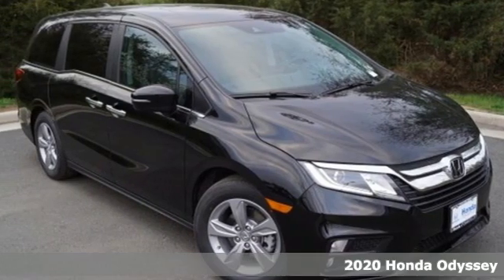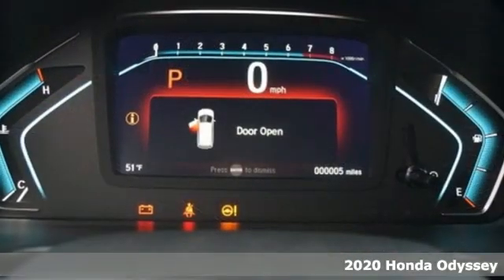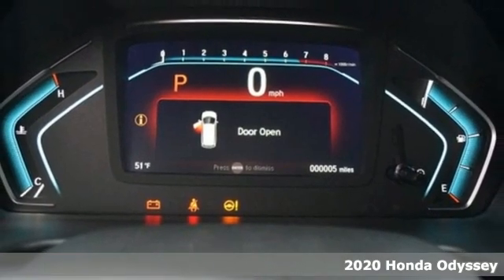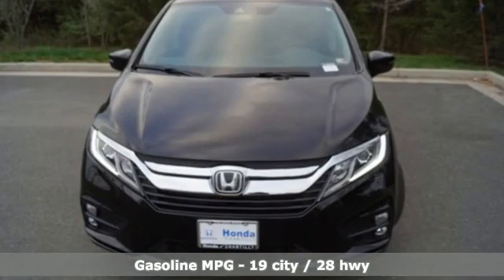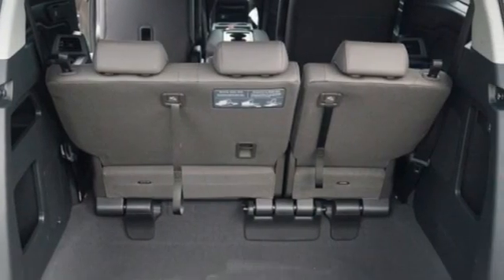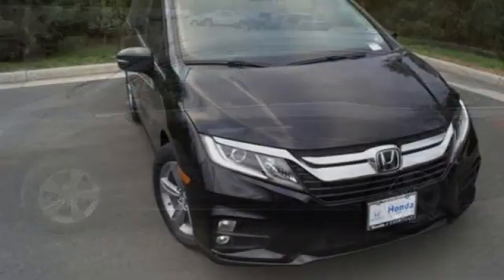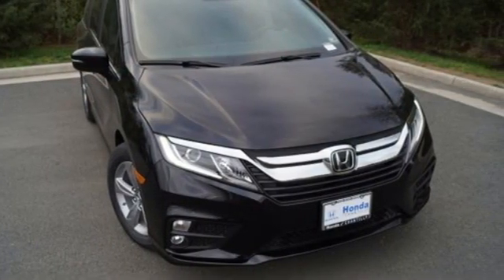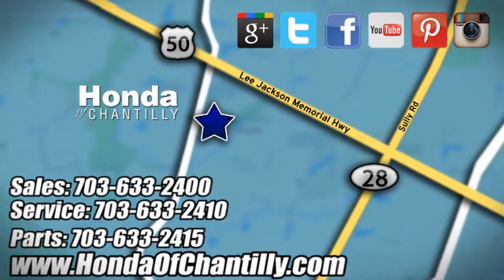New 2020 Honda Odyssey Washington DC MD Chantilly, DC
Year: 2020
Make: Honda
Model: Odyssey
Trim: EX-L
Engine: 3.5L V6 SOHC i-VTEC 24V
Transmission: 10-Speed Automatic
Color: Black
Interior: Mocha
Stock #: HCLB045790
VIN: 5FNRL6H72LB045790
Crystal Black Pearl 2020 Honda Odyssey EX-L 10-Speed Automatic 3.5L V6 SOHC i-VTEC 24Vbrbrbr19/28 City/Highway MPG We make every effort to provide accurate information but please verify options and price with management before purchasing. All vehicles are subject to prior sale. All financing is subject to approved credit. Dealer installed options are additional. Stock photo colors, options and trim levels may vary. Not responsible for typographical errors. Published price subject to change without notice to correct errors and omissions or in the event of inventory fluctuations. Vehicles may be in transit to dealer. Vehicle photos may not match exact vehicle. Please call to confirm availability status. All prices exclude taxes, title, license, and a $799 documentation fee. Model tested with standard side airbags (SAB). Government 5-Star Safety Ratings are part of the National Highway Traffic Safety Administration (NHTSA). New Car Assessment Program **Based on model year EPA mileage ratings. Use for comparison purposes only. Your mileage will vary depending on driving conditions, how you drive and maintain your vehicle, battery pack age/condition, and other factors.

Address:
4175 Stonecroft Boulevard